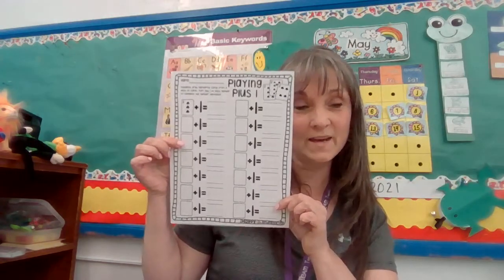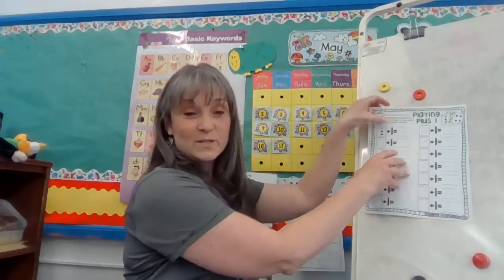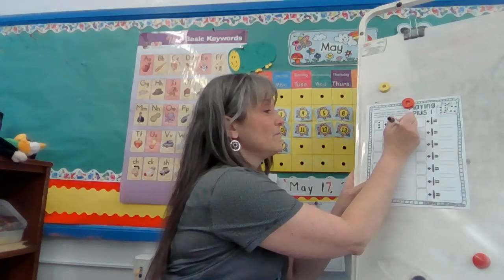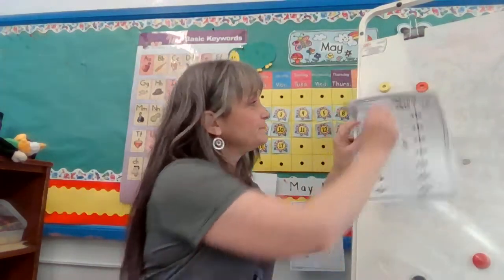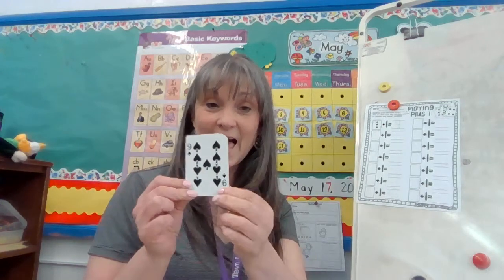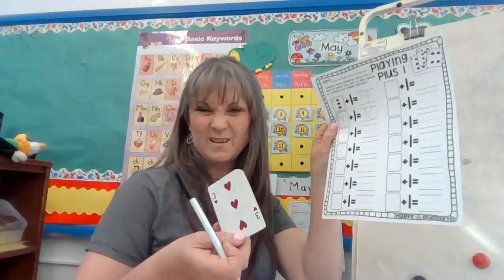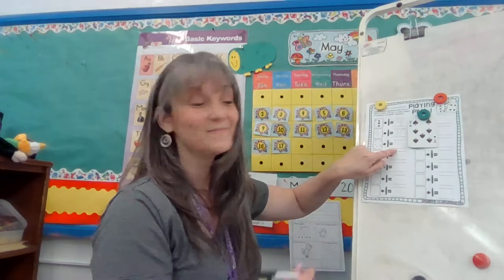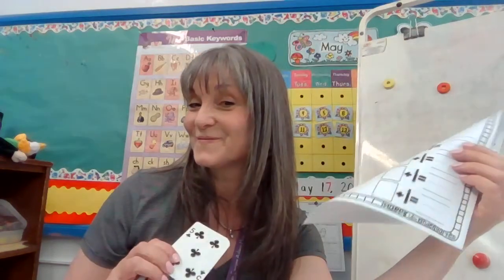May 18 Math 2021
For this lesson, your child will need a deck of cards and the sheet that says '''Playing  Plus 1"